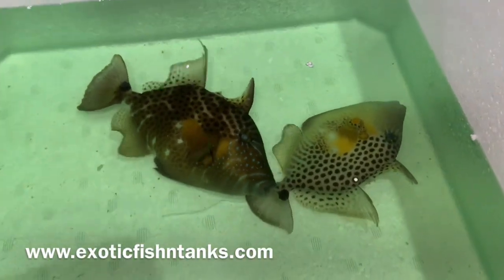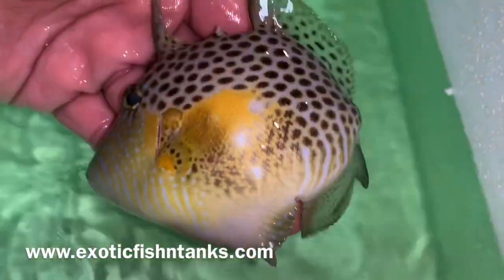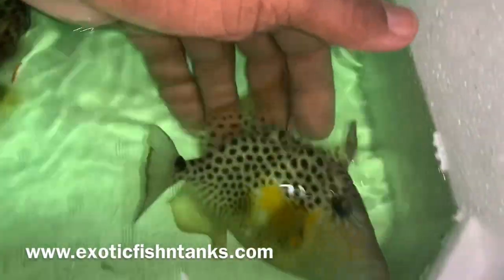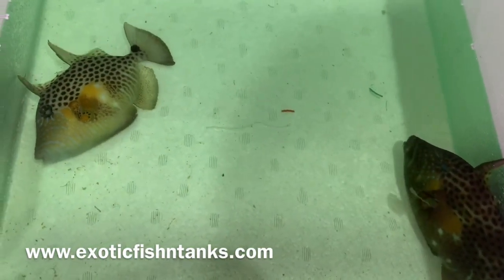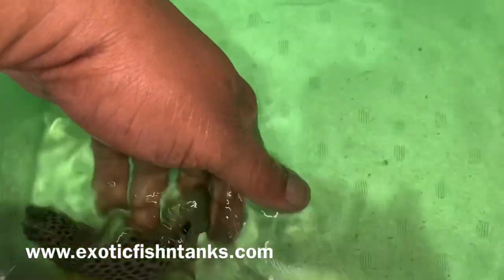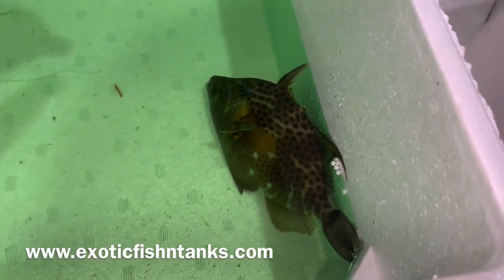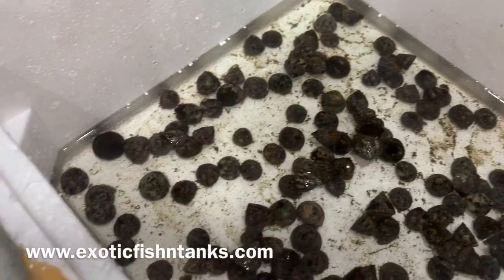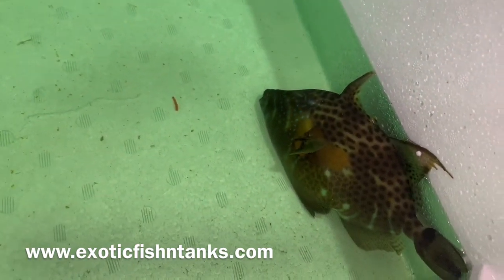“SPECTACULAR” Golden Heart Triggerfish!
I have a 6” & 7” Golden Heart Triggerfish for sale!